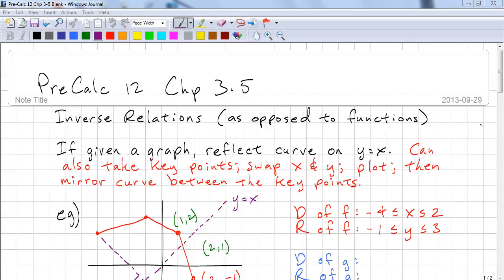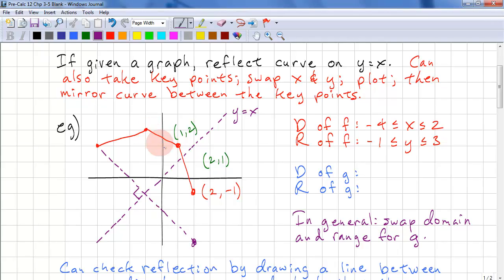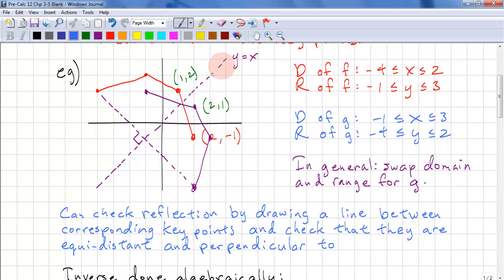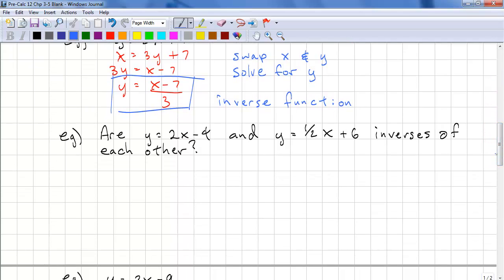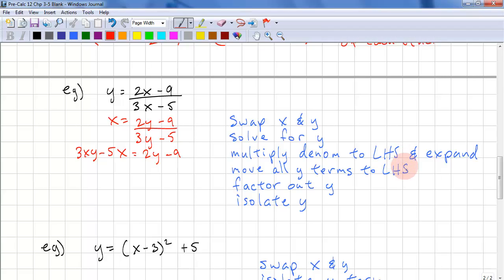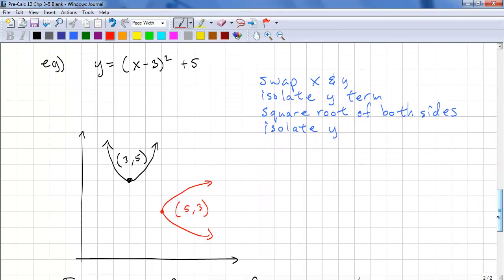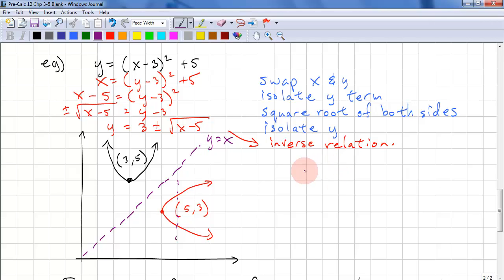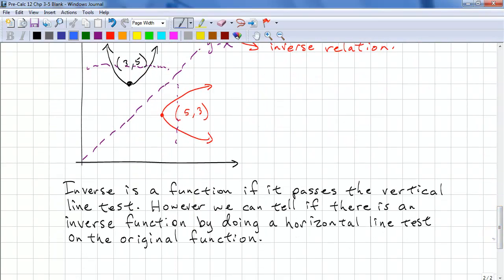PreCalculus 12 Chp 3.5 - Inverse Relations and Functions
This lesson is the last of the transformations - inverse functions and relations.  Learn how to compute and graph the inverse graphically and algebraically.